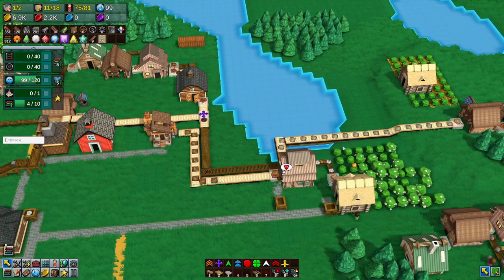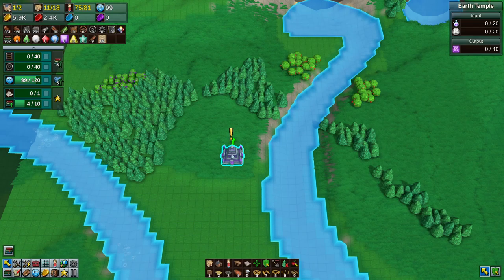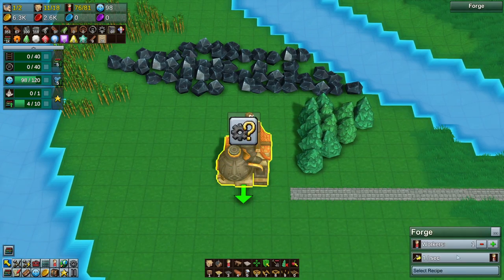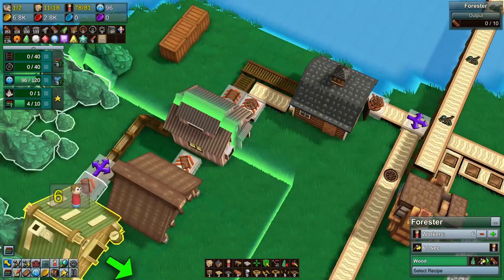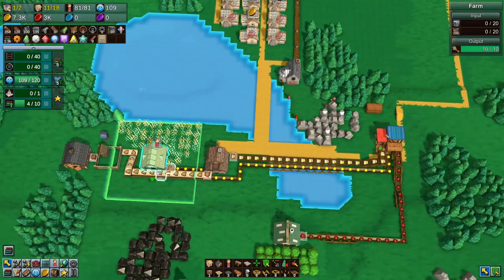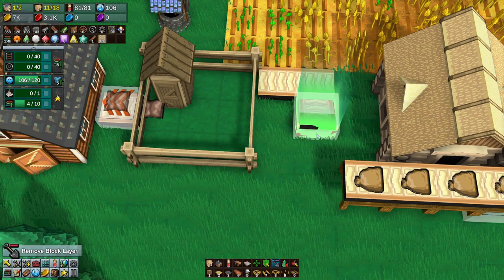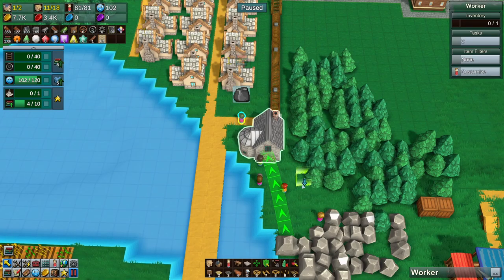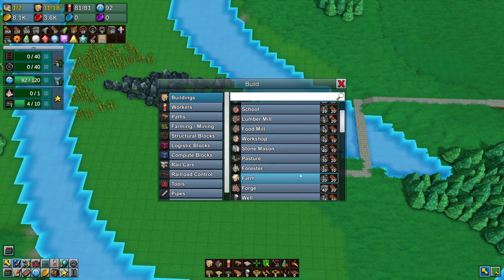Factory Town, Update 1.0 - Smelting Some IRON! | Ep.05 | Let’s Play